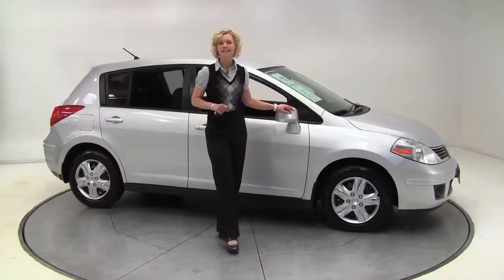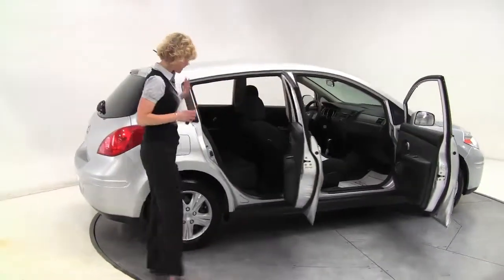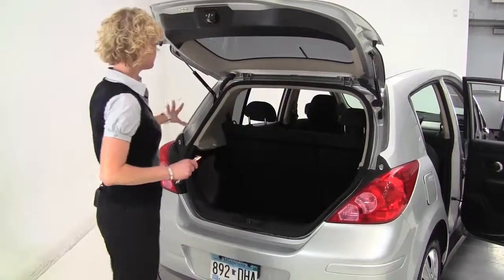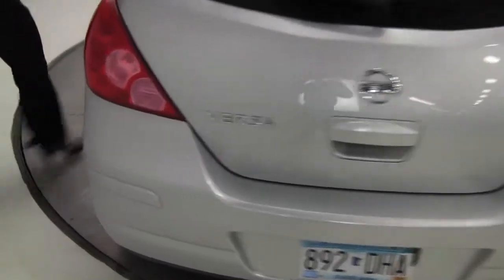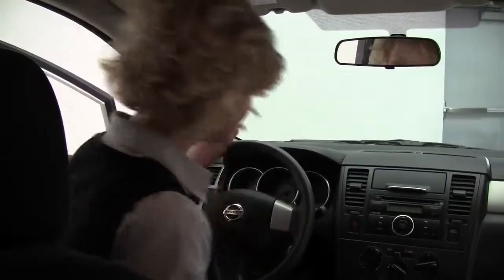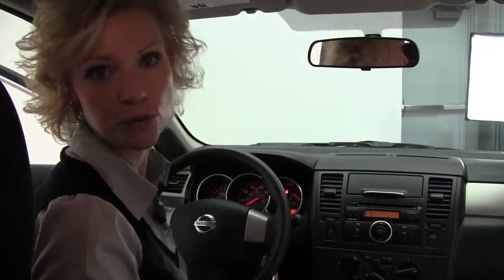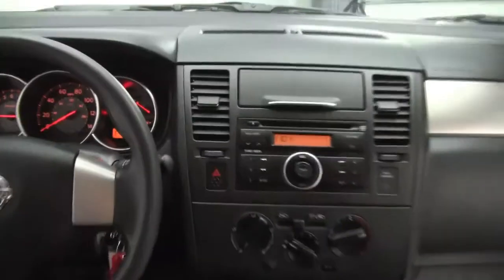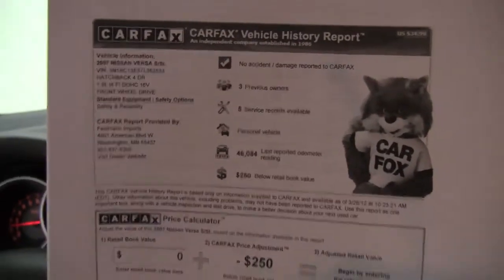2007 Nissan Versa Feldmann Nissan Bloomington Minneapolis MN Used Walk Around N8089B